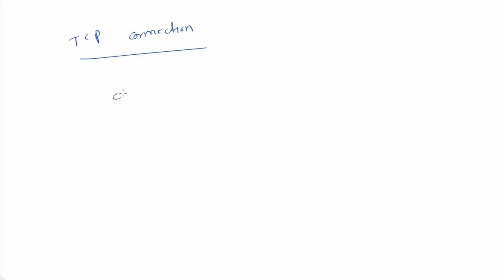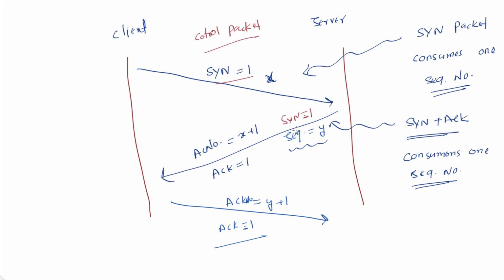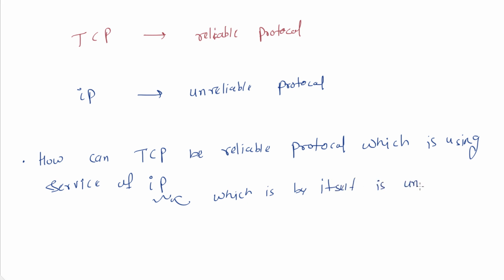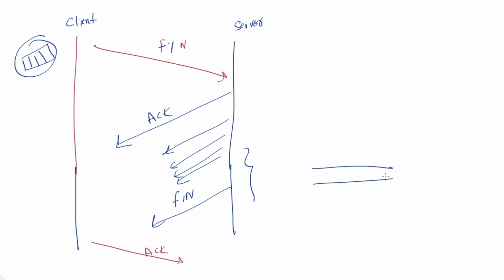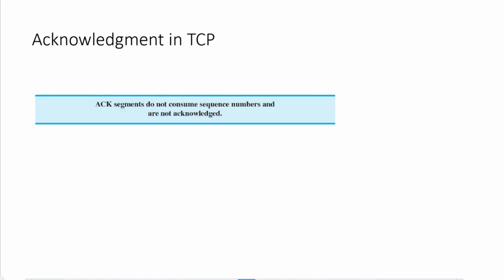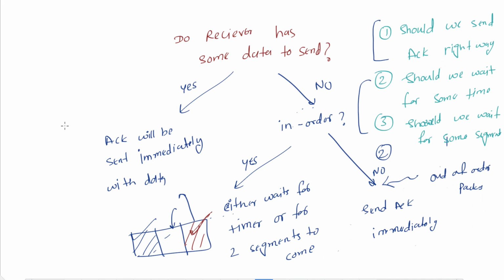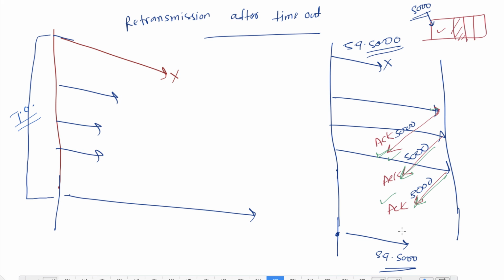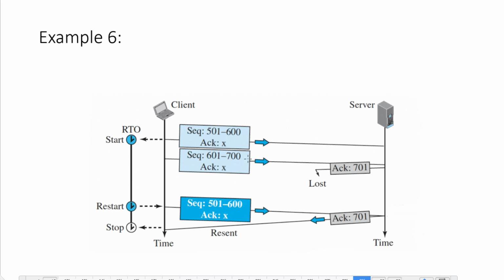Lecture 42. TCP connection | Gate Crash Course | Computer Networks Full Course | Semester 5